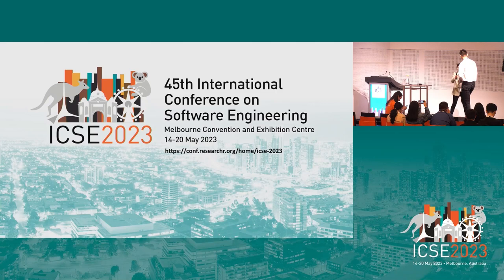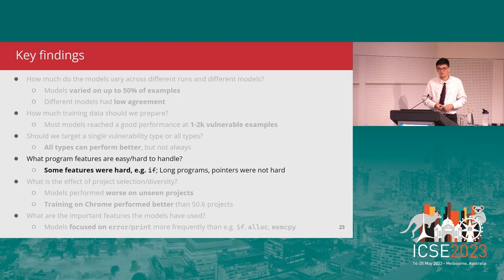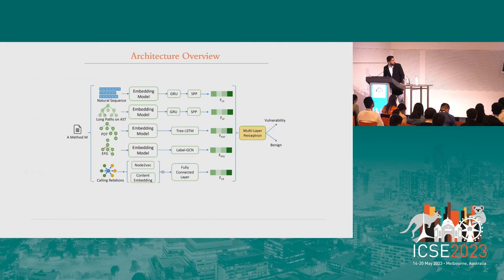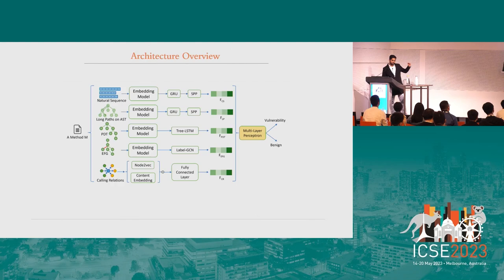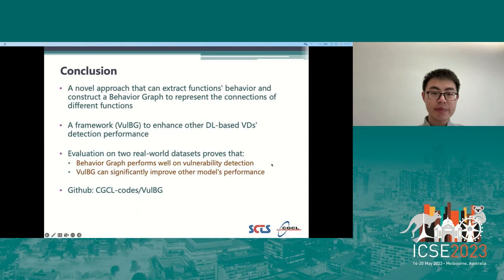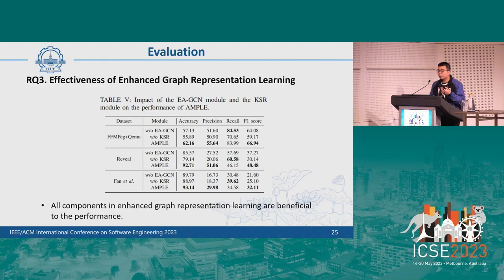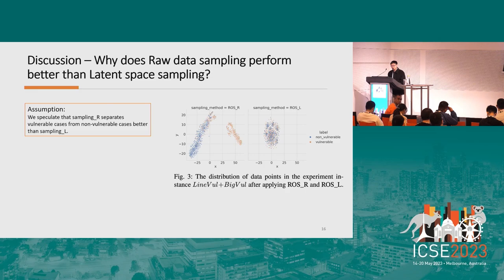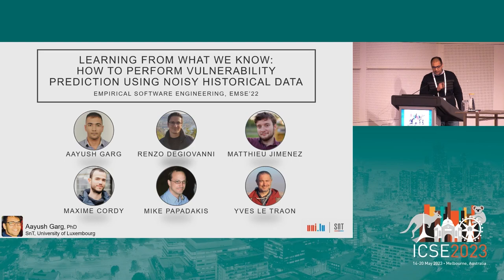ICSE 23 - Vulnerability Detection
An Empirical Study of Deep Learning Models for Vulnerability Detection
Technical Track
Benjamin Steenhoek Iowa State University, Md Mahbubur Rahman Iowa State University, Richard Jiles Iowa State University, Wei Le Iowa State University

DeepVD: Toward Class-Separation Features for Neural Network Vulnerability Detection
Technical Track
Wenbo Wang New Jersey Institute of Technology, Tien N. Nguyen University of Texas at Dallas, Shaohua Wang New Jersey Institute of Technology, Yi Li New Jersey Institute of Technology, Jiyuan Zhang University of Illinois Urbana-Champaign, Aashish Yadavally The University of Texas at Dallas

Enhancing Deep Learning-based Vulnerability Detection by Building Behavior Graph Model
Technical Track

Vulnerability Detection with Graph Simplification and Enhanced Graph Representation Learning
Technical Track
Xin-Cheng Wen Harbin Institute of Technology, Yupan Harbin Institute of Technology, Cuiyun Gao Harbin Institute of Technology, Hongyu Zhang The University of Newcastle, Jie M. Zhang King's College London, Qing Liao Harbin Institute of Technology

Does data sampling improve deep learning-based vulnerability detection? Yeas! and Nays!
Technical Track
Xu Yang University of Manitoba, Shaowei Wang University of Manitoba, Yi Li New Jersey Institute of Technology, Shaohua Wang New Jersey Institute of Technology

Learning from What We Know: How to Perform Vulnerability Prediction using Noisy Historical Data
Journal-First Papers
Aayush Garg University of Luxembourg, Luxembourg, Renzo Degiovanni SnT, University of Luxembourg, Matthieu Jimenez SnT, University of Luxembourg, Maxime Cordy University of Luxembourg, Luxembourg, Mike Papadakis University of Luxembourg, Luxembourg, Yves Le Traon University of Luxembourg, Luxembourg

Do I really need all this work to find vulnerabilities? An empirical case study comparing vulnerability detection techniques on a Java application
Journal-First Papers